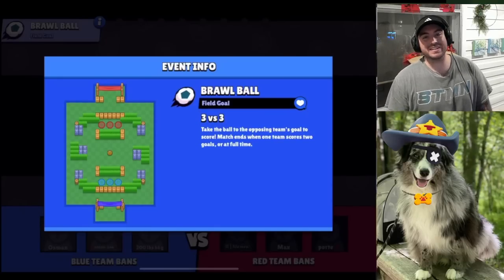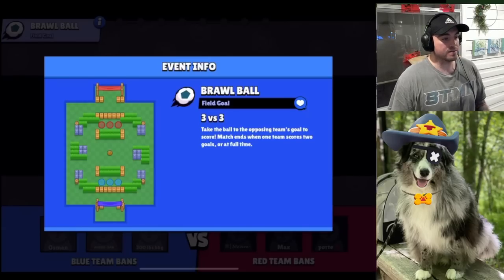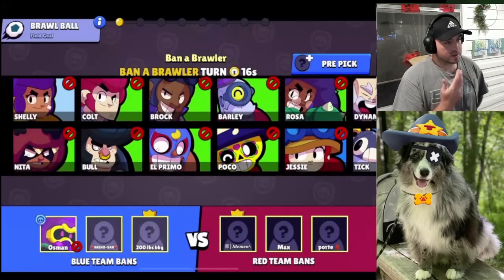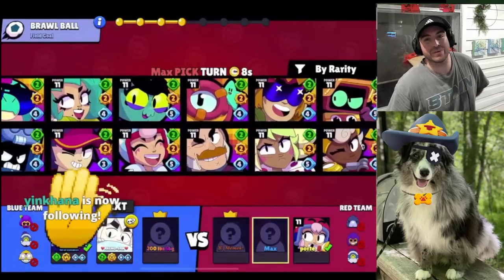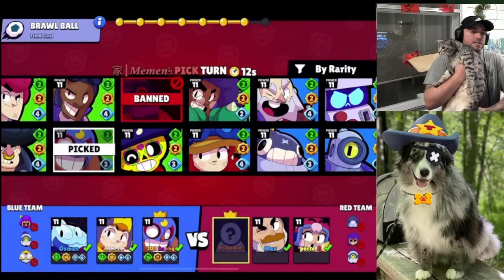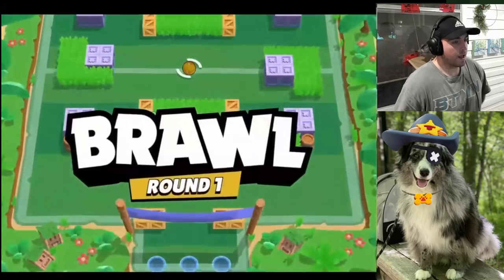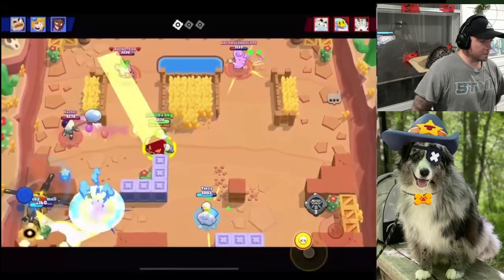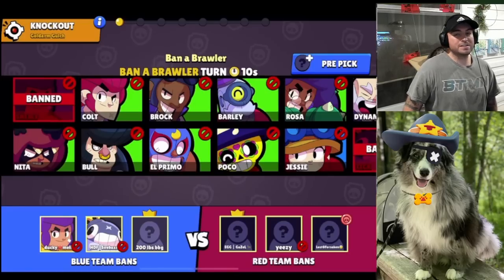How to win with TANKS in MASTERS power league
Hey guys today we're going over How to win with TANKS in MASTERS power league.  They're very strong picks into the right comp and if used properly.  Let me know what you guys think, thanks!